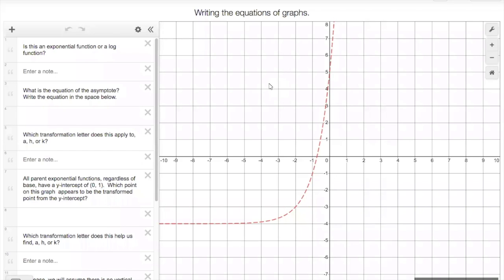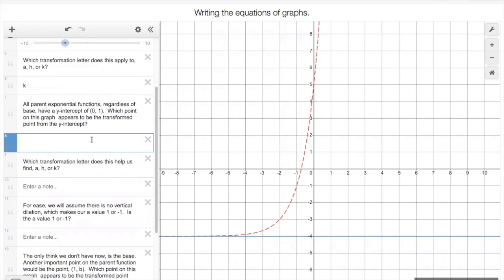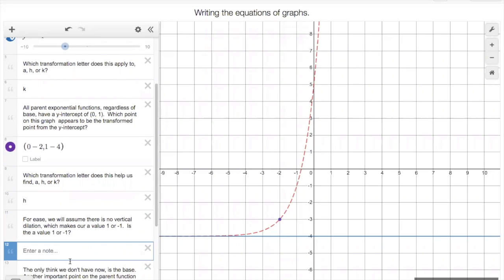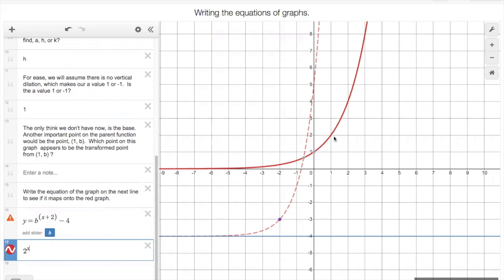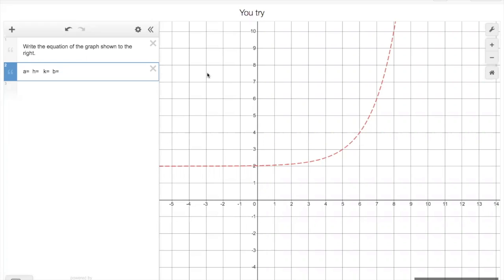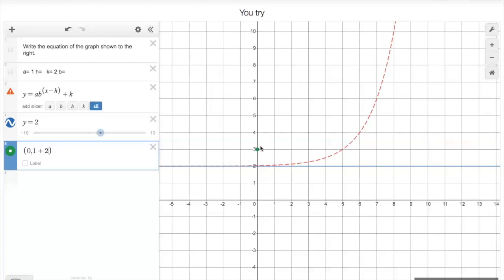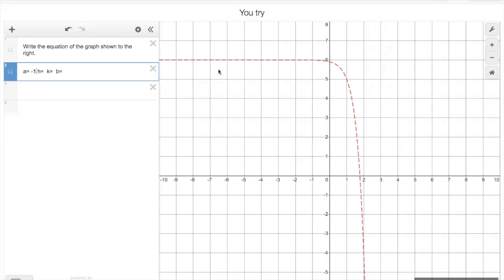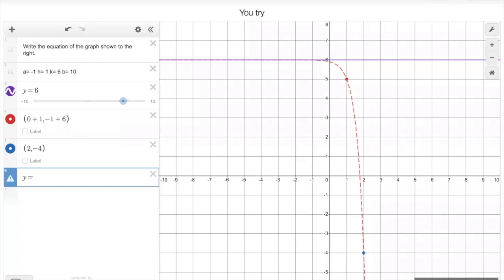Writing Equations of Exponential Functions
Desmos SLT 27 Slides 4-6